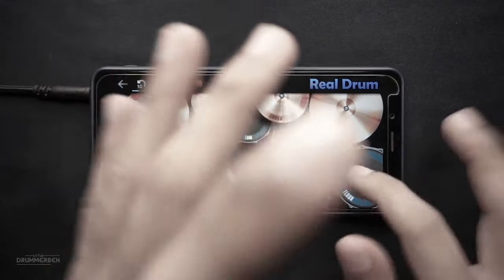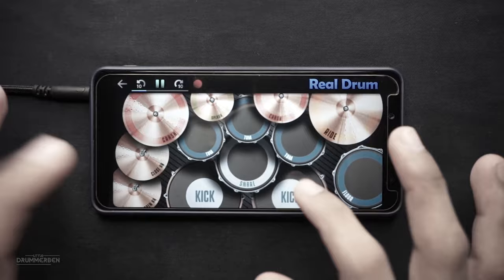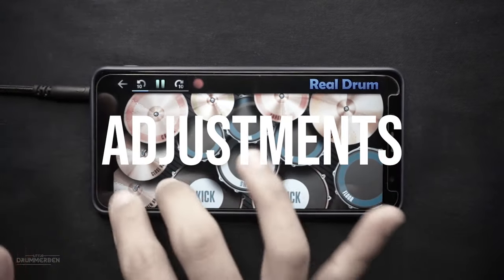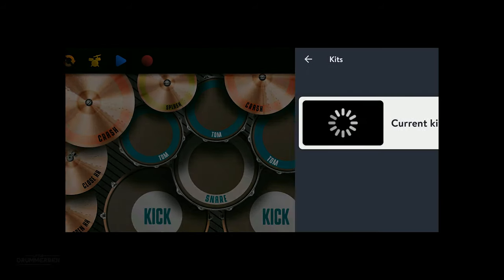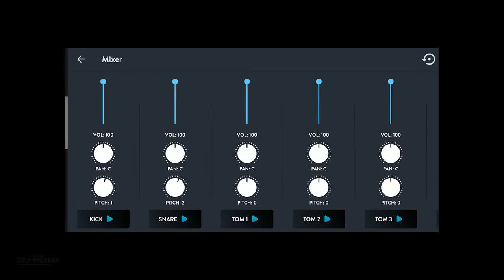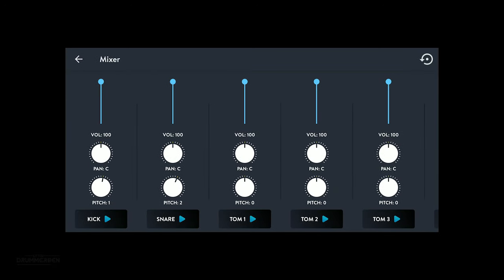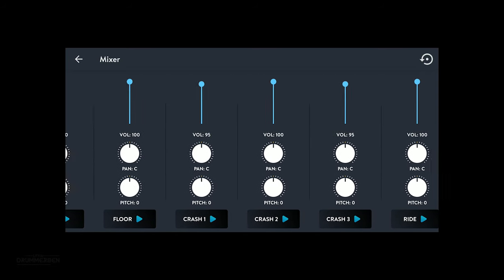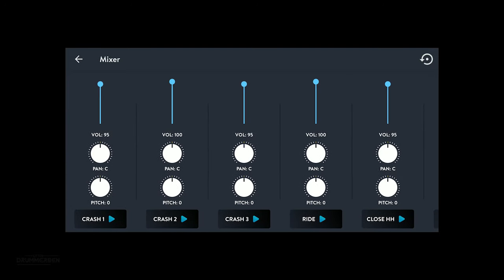Real Drum FILL Tutorial for Beginners #1 l Real Drum App Tutorial l Littledrummerben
Tutorial is UP!

Device: Xiaomi Redmi Note 5

your support keeps us going!
Stay safe!